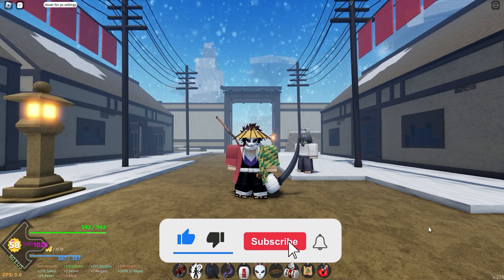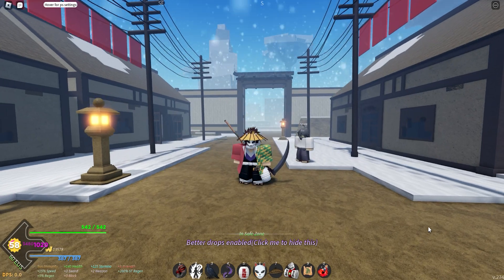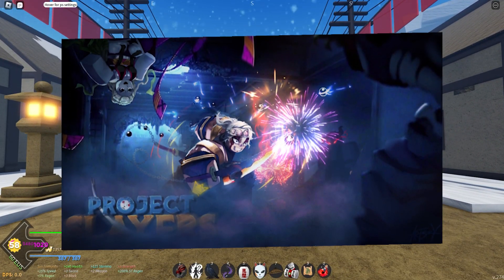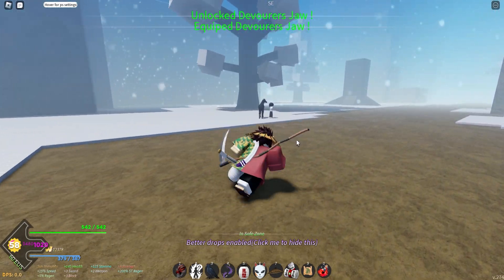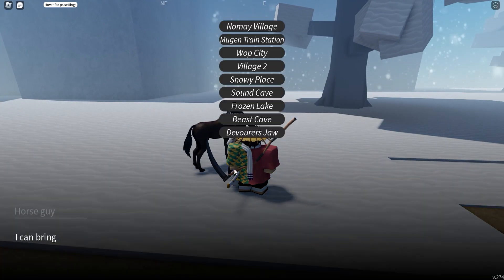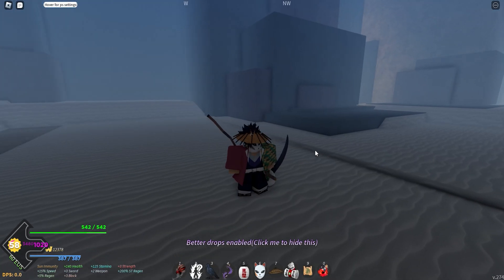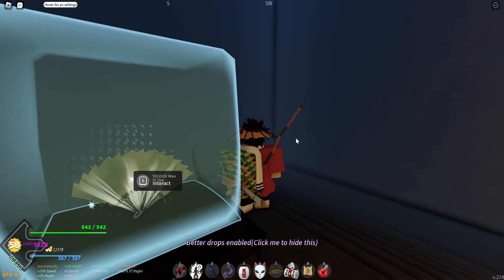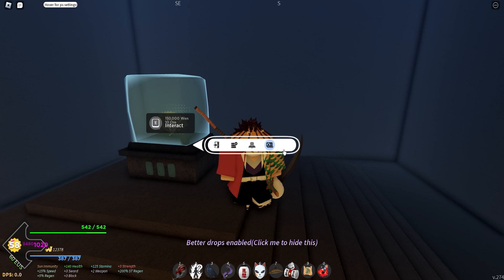How To Get War Fans Weapon! (EASY METHOD!) | Project Slayers Update 1.5 Roblox Codes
In this video i fully showcase snow breathing and the location on where to learn the breathing style in the new update 1.5 for project slayers

all project slayer release codes